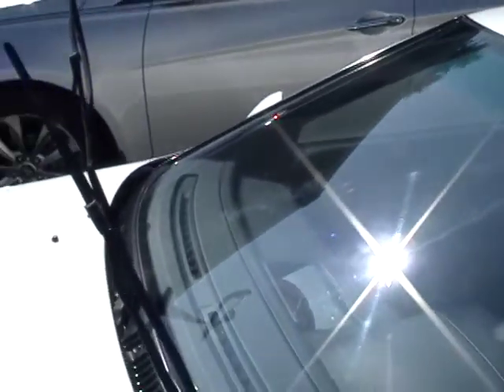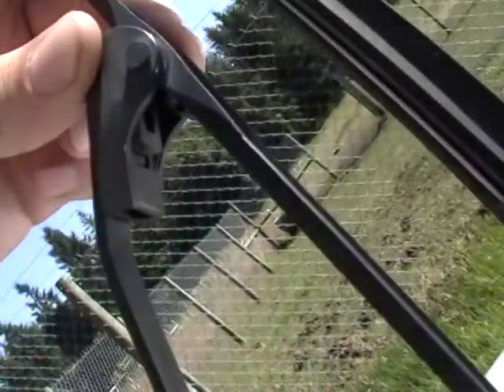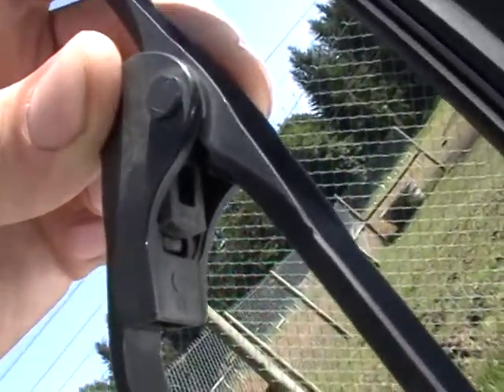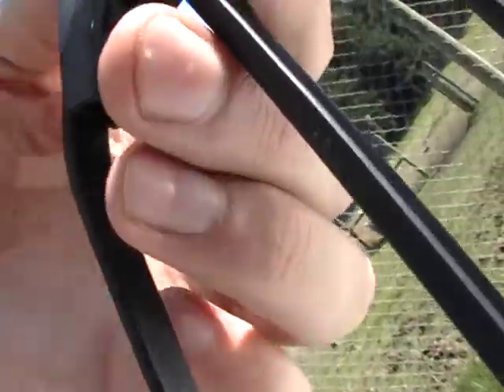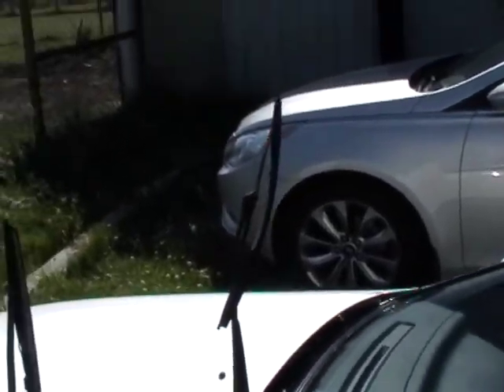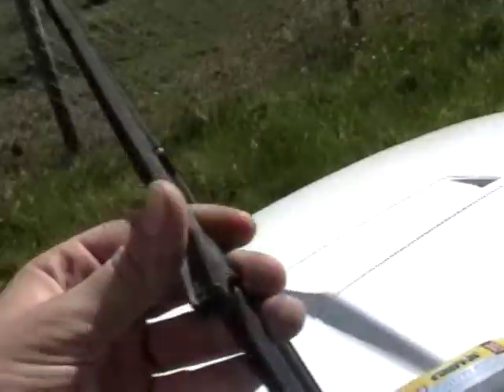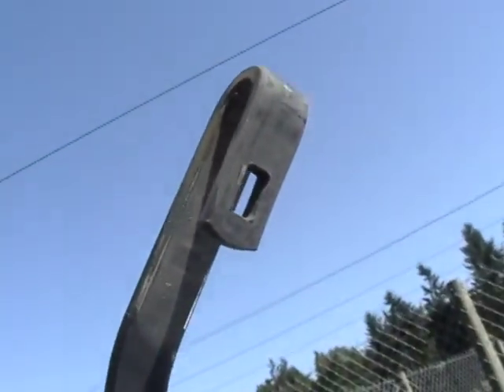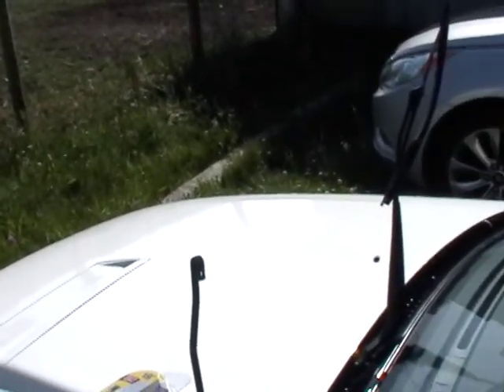How to replace your wipers on a RX7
Me showing how to remove wipers from a 89 Mazda rx7 turbo 2